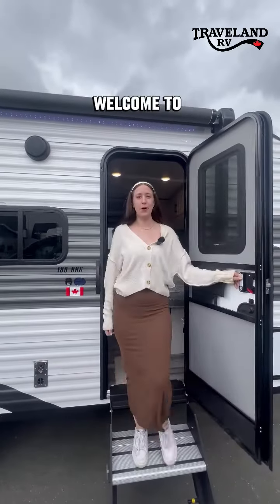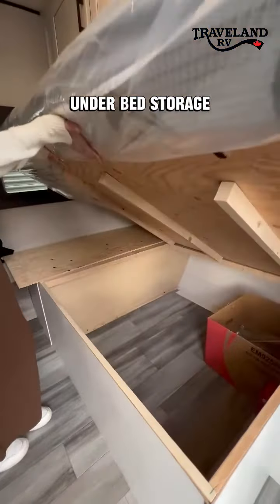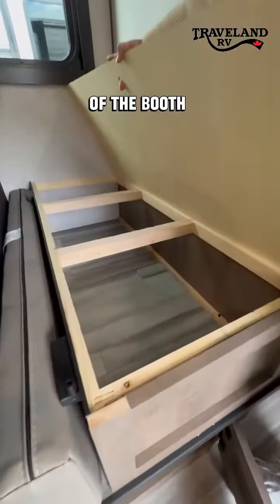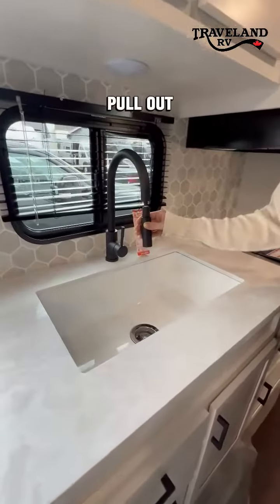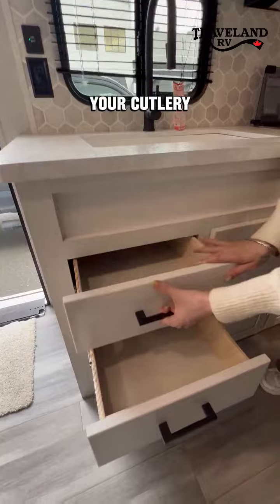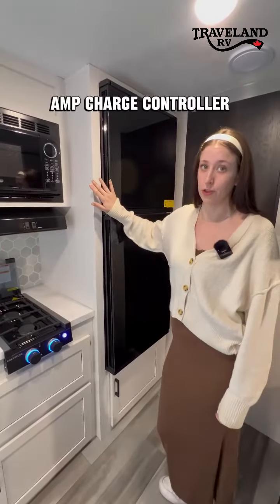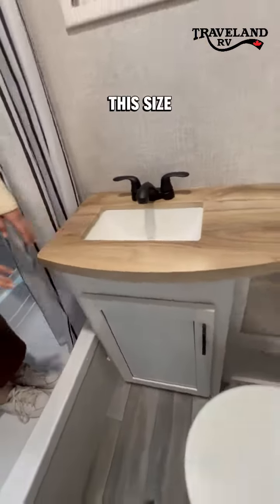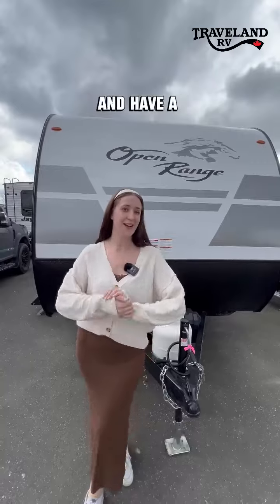Highland Ridge Open Range 180BHS Travel Trailer with Areina Preston - RV's for Sale at Traveland RV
Check out the Highland Ridge Open Range 180BHS Travel Trailer with Areina Preston, one of our RV Sales Associates at our Langley location!

RV's for Sale at Traveland RV - Langley, Kelowna, Cowichan Valley BC., Airdrie, Grande Prairie AB., and Saskatoon SK.
TravelandRV.ca

STK: 33214
Since 1977, Traveland is one of the largest RV dealers in Canada! We are proud to offer all types of RVs; Tent Trailers, Travel Trailers, Truck Campers Fifth Wheels, Toy Haulers, Class A Motorhomes, Diesel Pusher Motorhomes, Class C Motorhomes, Van Conversions, a wide selection of used RVs for sale, and a fully stocked parts & accessories department.